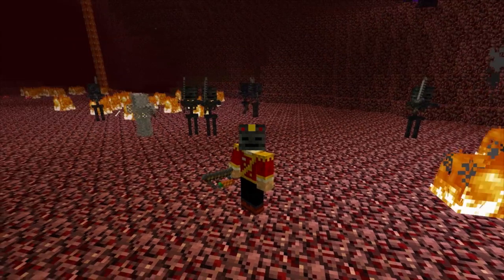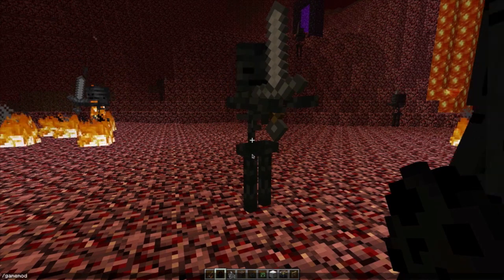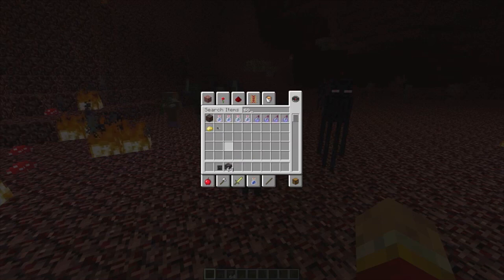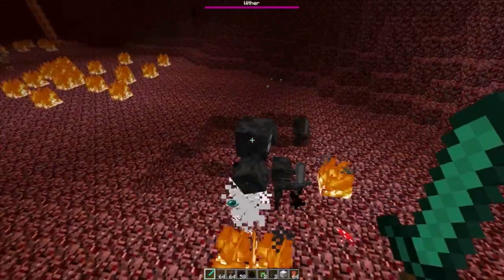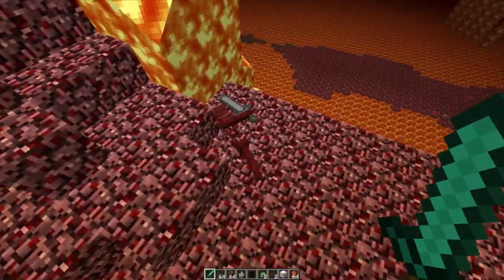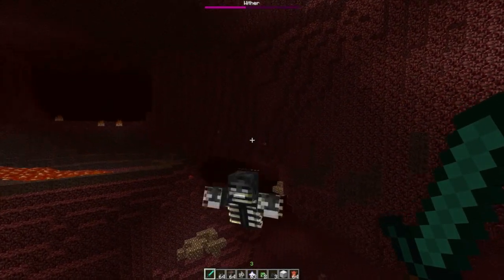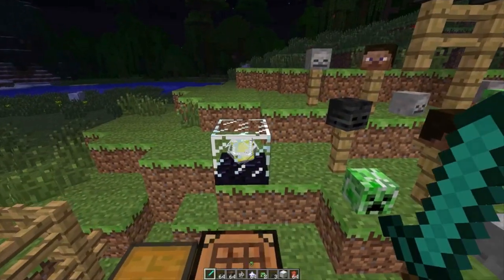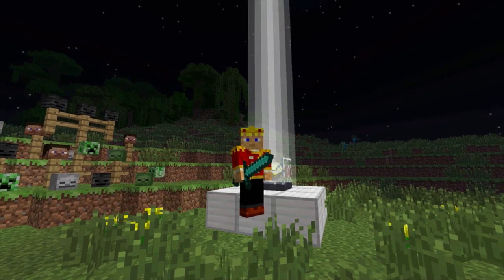MineCraft 1.4 Snapshot 12w36a Wither Skeleton